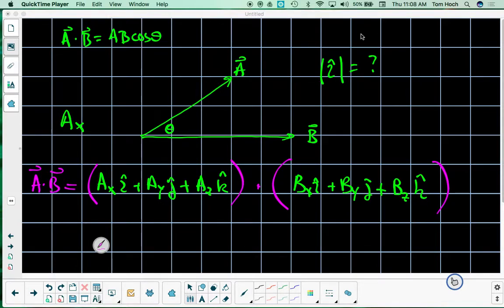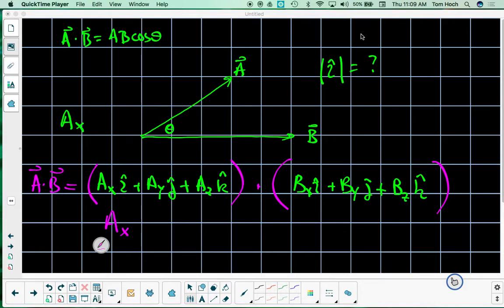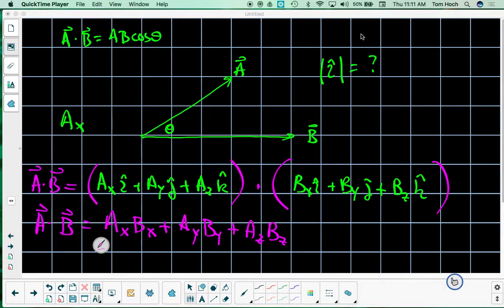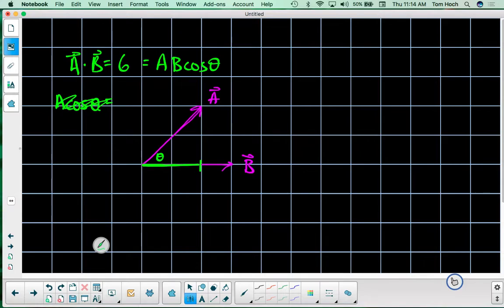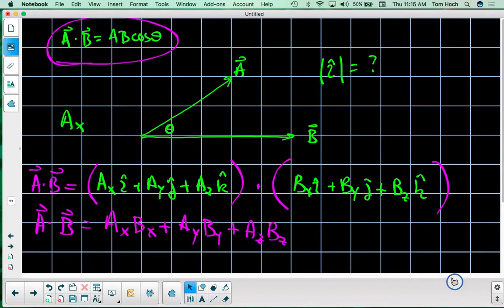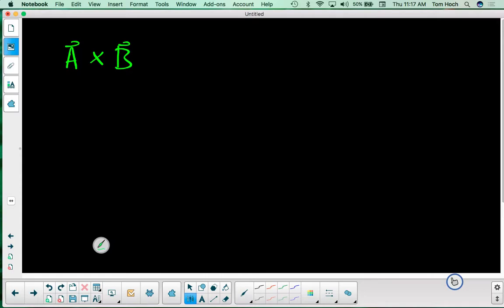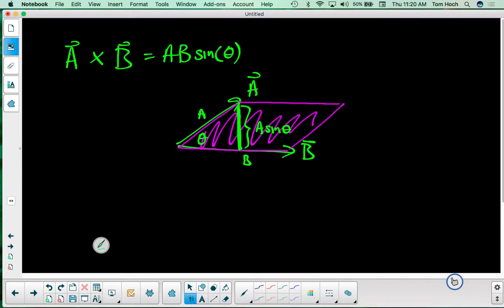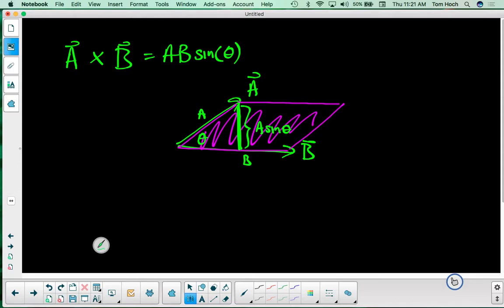math background 1